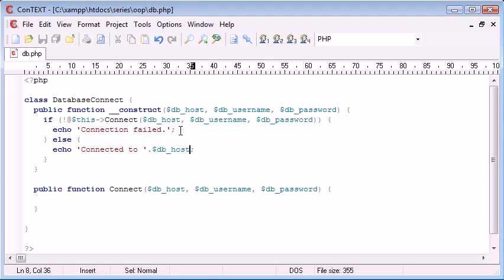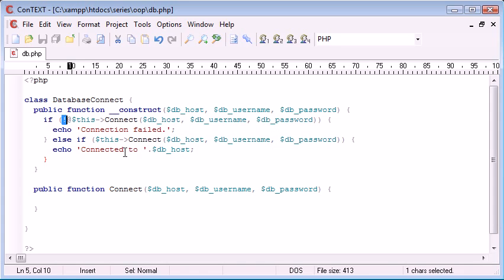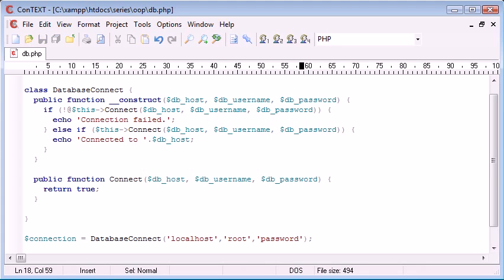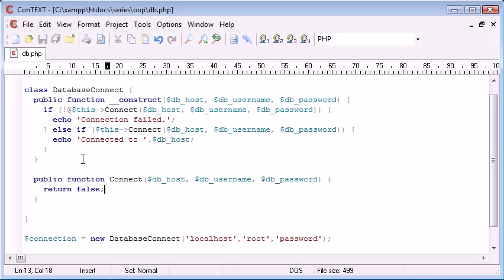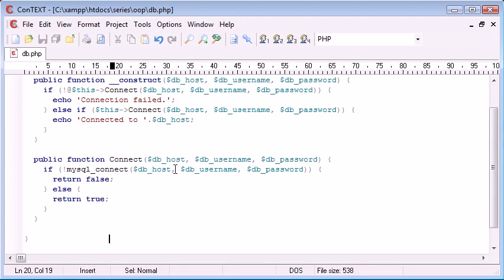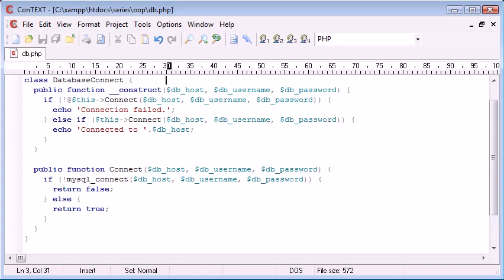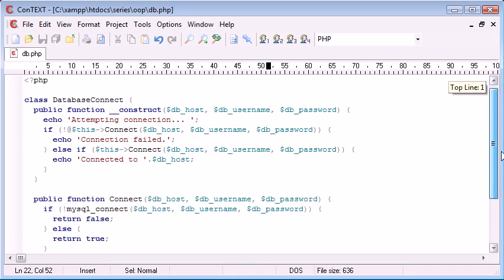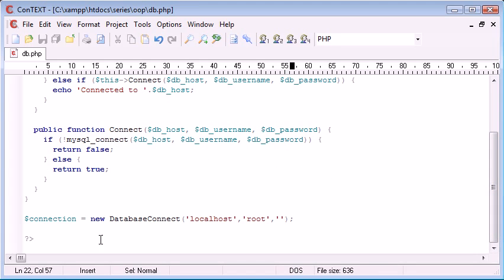200 Final PHP Video!!!